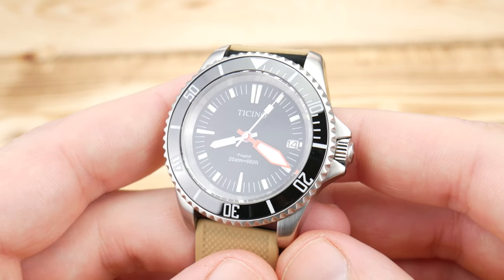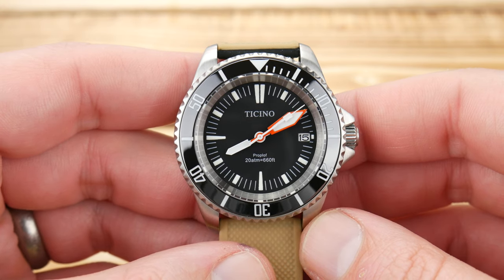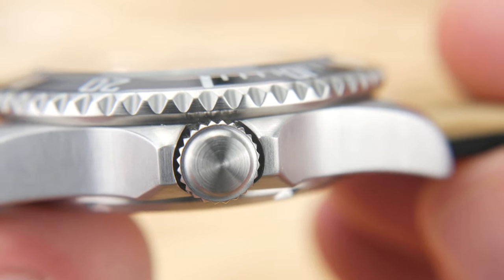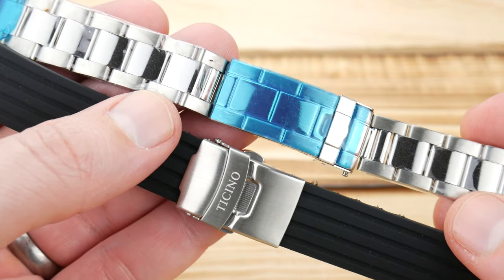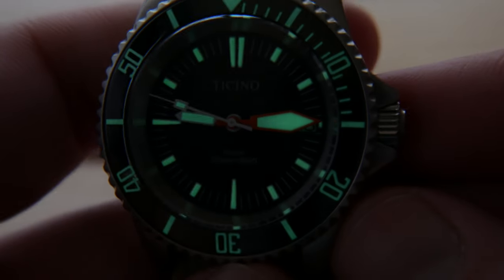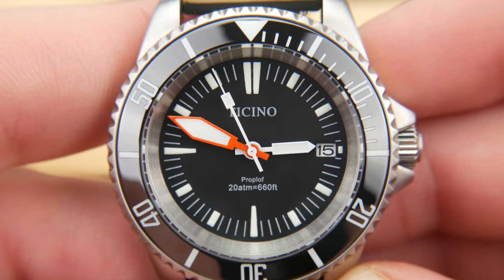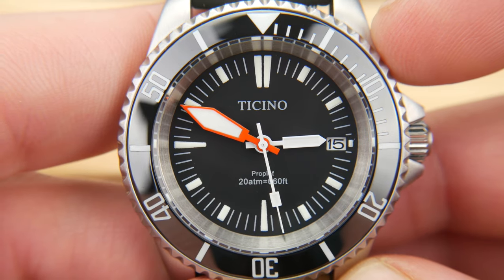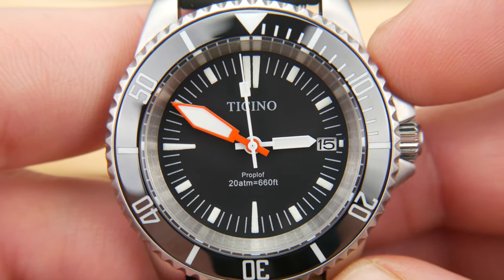Ticino Diver Pro Quick Look I A Fun 40mm Budget Dive Watch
So a Proplof and a Submariner walk into an Asian bar.